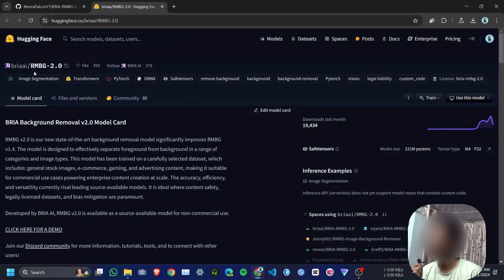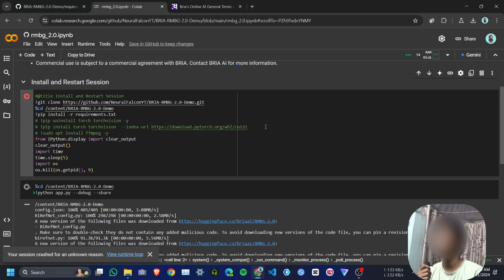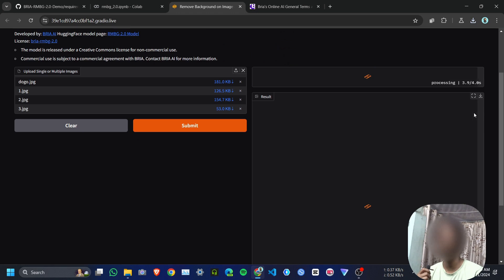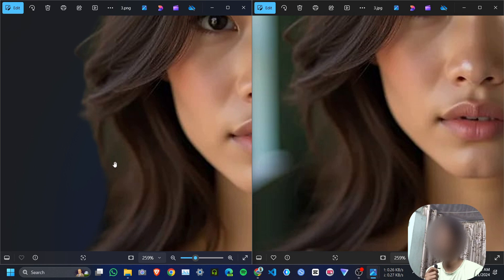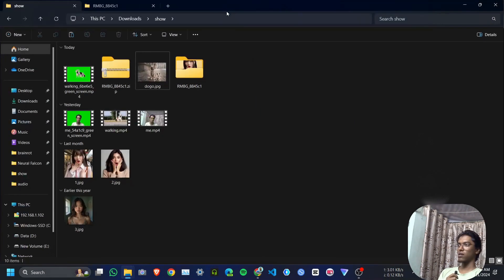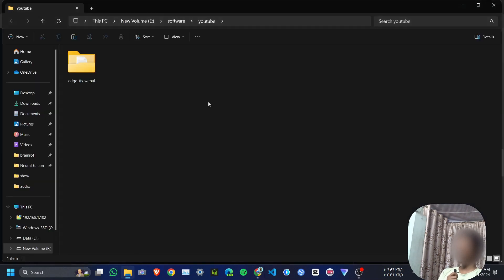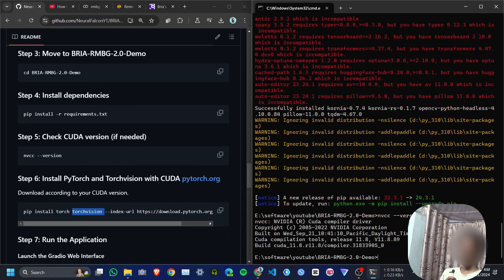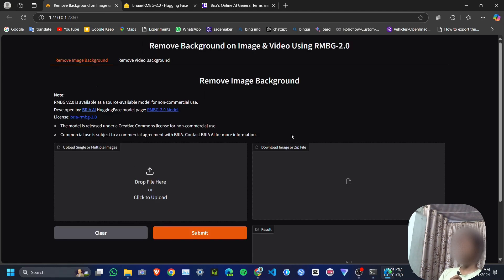BRIA-RMBG 2.0: Removes backgrounds from images and videos | Google Colab and Local Installation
00:22 RMBG 2.0 License
00:44 Run RMBG on Google Colab
01:45 Remove Background From Single Image
02:08 Remove Background From Multiple Images
02:47 Image Result
04:03 Remove Background From Video
04:31 Green Screen Result 1
05:40 Green Screen Result 2
05:55 Install RMBG 2.0 Locally
08:34 Outro

Note:
RMBG v2.0 is available as a source-available model for non-commercial use.